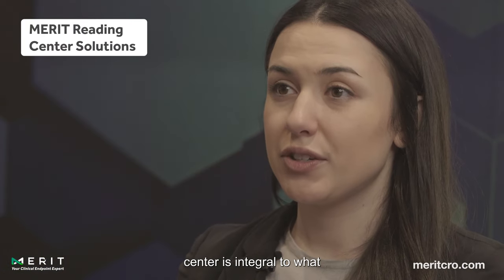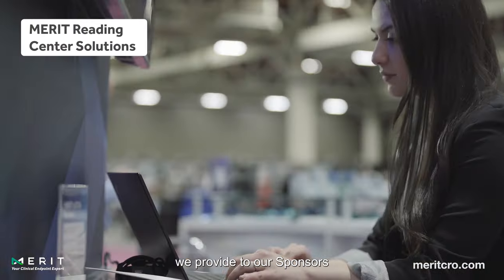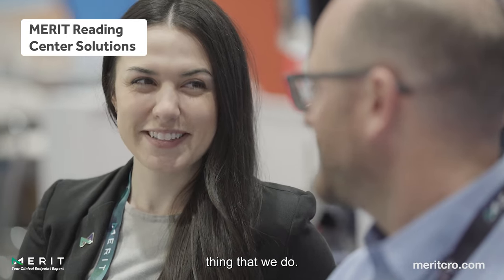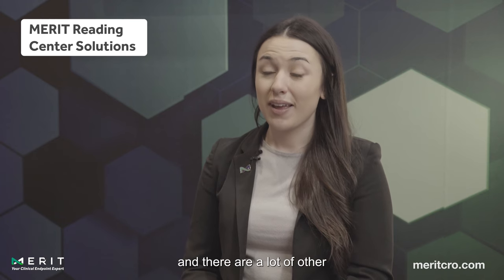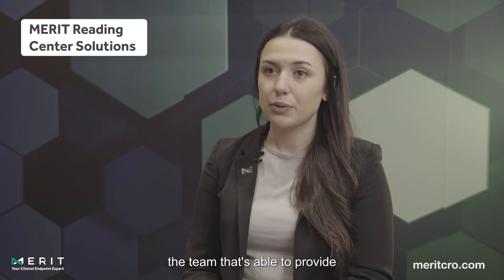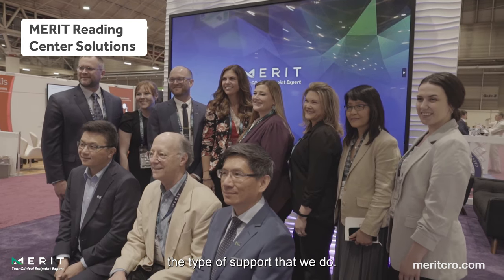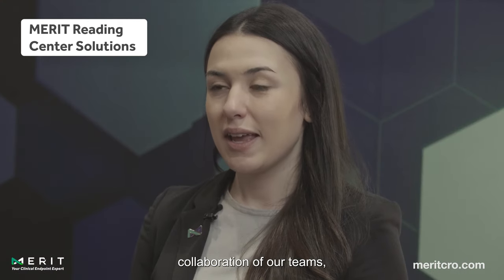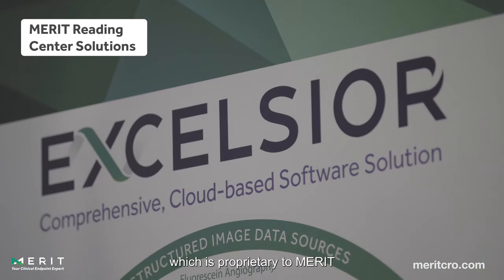MERIT Reading Center Services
MERIT provides consistent, high-quality independent reading center services to our CRO, pharmaceutical, and biotech partners.

With MERIT’s Reading Center Services, you benefit from the following:
Standardized and accurate processes
Reduced image acquisition variability among imaging sites Minimized bias in endpoint evaluation
Increased data integrity in collection and interpretation
Collaborative, partnership-driven approach